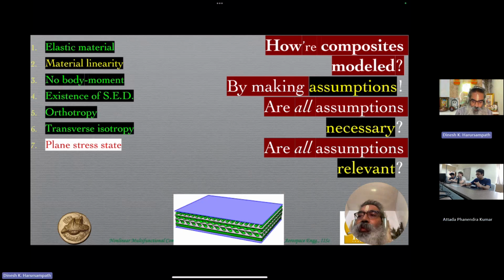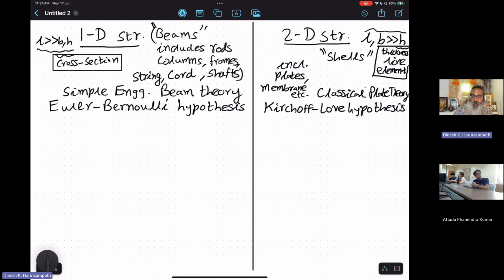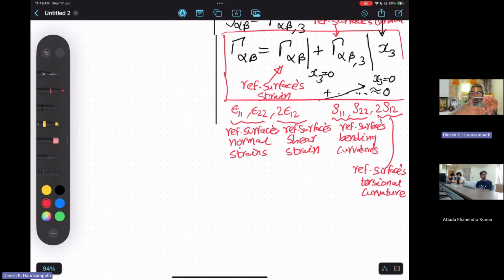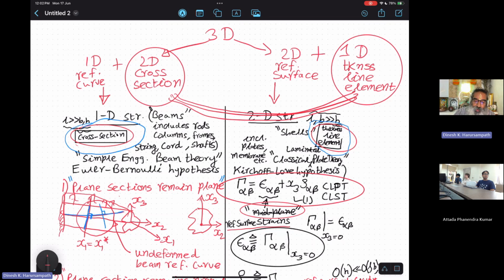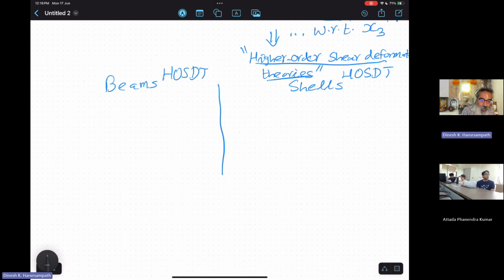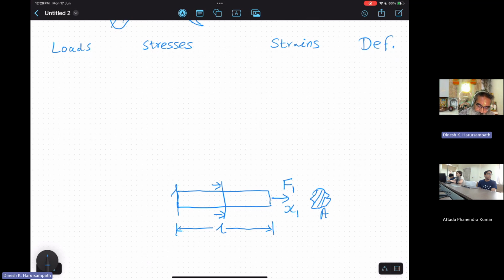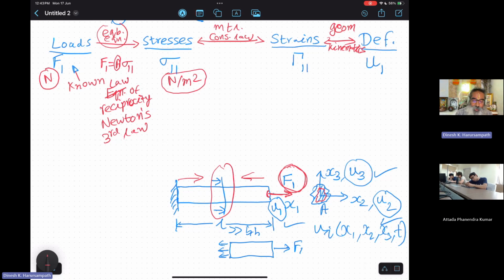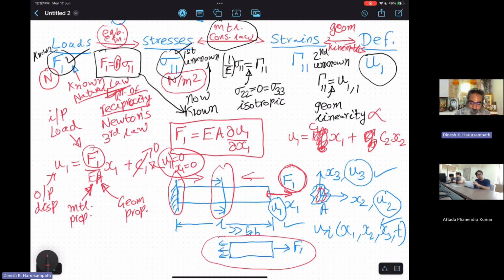Confab#17: Beam–Shell Analogy Georgia🍑Tech🐝Jr🥉:AE3140:🛕Structural🧐Analysis🧩, IISc, 2024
Premiering E17 on June 17: Beam-Shell Analogy: Kirchhoff-Love shell & Euler-Bernoulli beam strain fields, Reissner-Mindlin & Timoshenko’s empirical correction factors & baby steps towards more reliable modeling techniques: Confab#17: Beam-Shell Analogy: Georgia🍑Tech🐝junior🥉: AE3140:🛕Structural🧐Analysis🧩, IISc, Summer 2024

Hence, the assessment pattern will also be conducive to the above vision. Integral part of the learning package are very short homework modules at the end of some of the classes, due in exactly a week, to be worked out together as a group, leveraging any relevant resources available/accessible to registered GT students (including soft copies of books from GT library via VPN, internet sources, apps &, most significantly, GPT-4o, Gemini, Krutrim, Hanooman & other such LLMs!) & interactively presented at the beginning of the very next class as a team, with instantaneous feedback for better understanding & improvised future assignments. Quintessentially, the assessment will be an integral part of OUR learning process, not just YOURS! This is explained in more detail in this very first video of this series.

Video recordings of our lectures will be readily accessible to you on the same YouTube channel… so do subscribe, like 👍, comment to let us know what you’d like to see in future videos of katham & sign up for notifications about katham's latest video launches, using the bell 🔔 icon in

See y’all 4-day week after 4-day week, with or without vlog lag!

Bon✈️voyage, 🪷namaskāram̐🙏&🇮🇳jaihind🕉️
🙇🏻‍♂️pranām̐👣&🛕dhanyōsmi☺️
🌄dinēś🌅
Prof. Dineshkumar Harursampath PhD (Georgia Tech), Nonlinear Multifunctional Composites - Analysis & Design (NMCAD) Lab, Dept. of Aerospace Engg., IISc, beṅgalūrū, karnāṭakā, bhārat  560 012
* Visiting Professor
    * TU Delft, The Netherlands
    * ENS de Cachan, France
    * Politecnico di Milano & Politecnico di Torino, Italy
* Hosting Professor
    * Georgia Tech Study Abroad Program
    * ISAE-SUPAERO Students Exchange Program
* Lead-Organizer
    * Aerospace Track, Prime Minister’s Vaishwik Bharatiya Vaigyanik (VAIBHAV) Summit
    * American Helicopter Society (AHS) International's Australian-Asian Rotorcraft Forum (ARF)
* Co-author, Top-selling "Wiley Acing the GATE,"  ISBN13: 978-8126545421
* Academic Mentor
    * Multinational Team MultiFun, Winner, 2015 UNESCO-Airbus Fly Your Ideas, Dutch Aerospace Award & AHS VFF
    * Team Lakshya-IISc, Winner, 2015 Best Graduate Entry, AHS SDC
    * Airbus "Link the Top," ISAE-SUPAERO, France; NUS, Singapore & IISc, India
    * Team ROW, Winner, 2016 Airbus Innovation Showdown USA